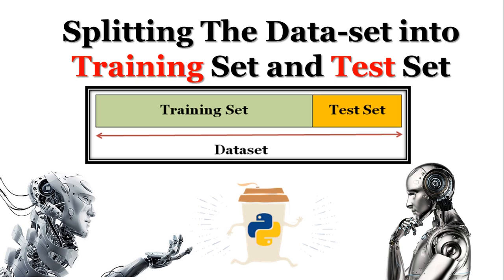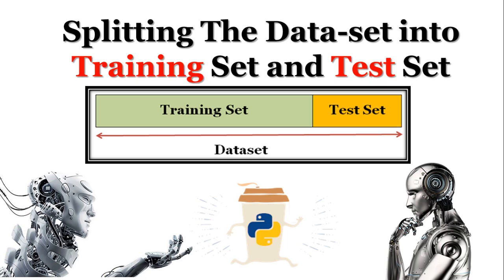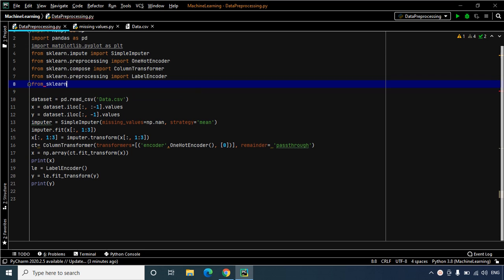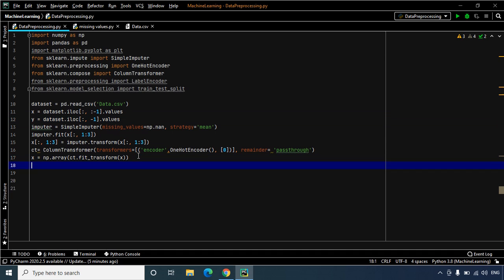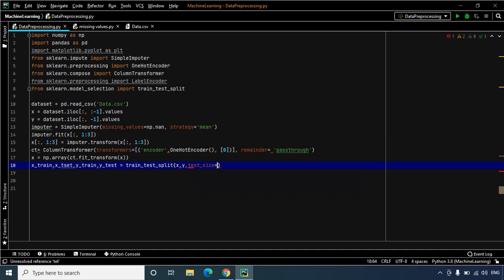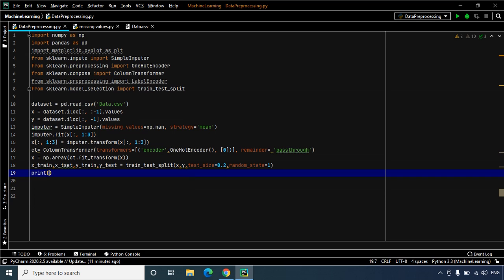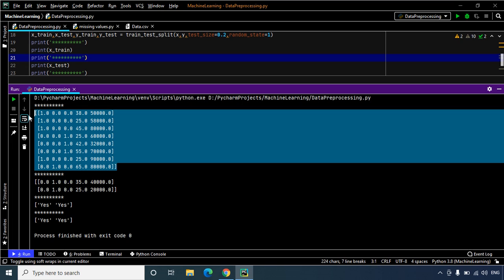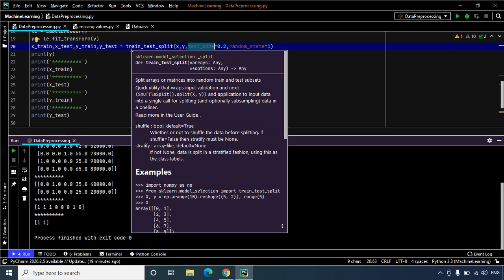6. Splitting Dataset into Training and Test Set (Data Preprocessing)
1. Training Set: A subset of the dataset used to train the machine learning model.
2. Test Set: A subset of the dataset used to test the machine learning model.

Learn how to build an API with Python and flask and run it in a Docker container! 🤩